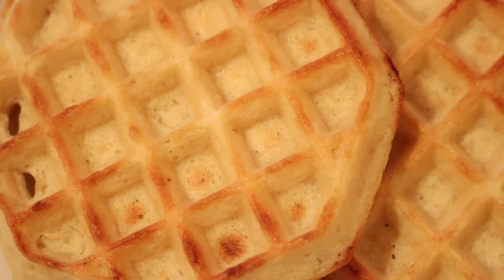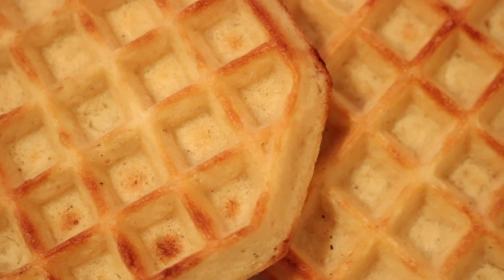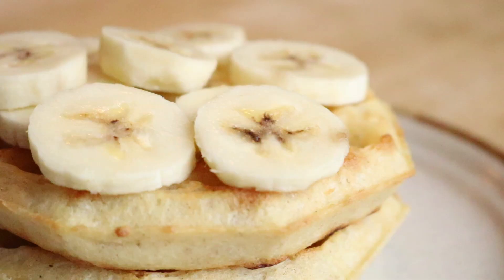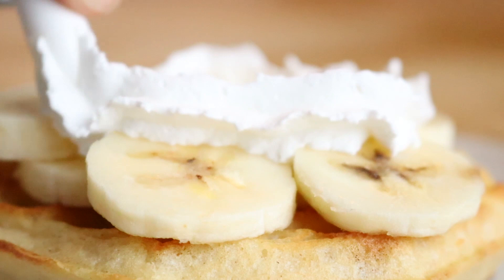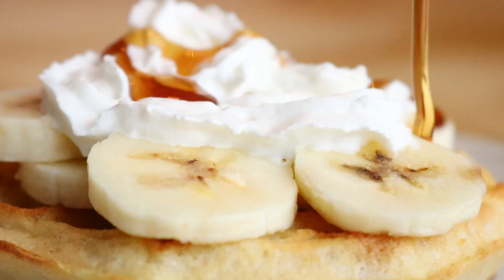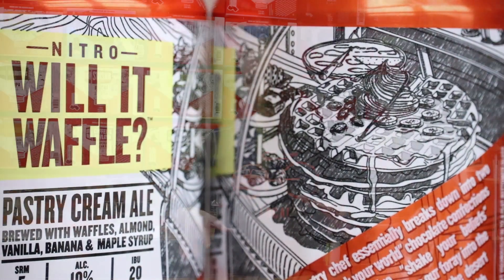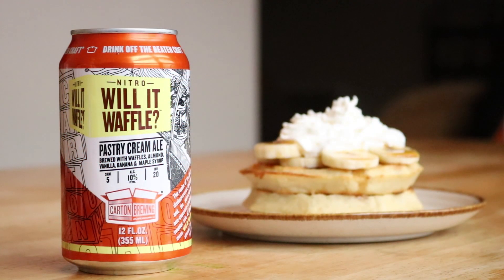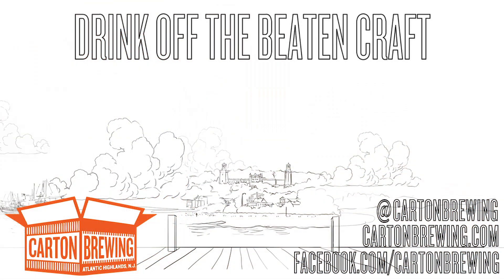CARTON BREWING COMPANY | WILL IT WAFFLE | PASTRY CREAM ALE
The realm of the pastry chef essentially breaks down into two distinct arenas; decadent "rock your world" chocolate confections and, the necessarily more creative, "shake your beliefs" non-chocolate creations. Pastry Cream ales are our foray into the sweeter side of inspiration from the other side of the dessert menu. Will It Waffle? is an imperial cream ale brewed with almond flour, maple syrup, Belgian waffles, bananas and vanilla. Drink Will It Waffle? because if you are gonna face the pastry plate, stack it high.

CartonBrewing.com
Facebook.com/CartonBrewing